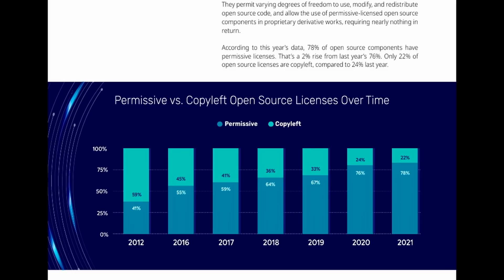RedHat are they Boiling the GPL Frog?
I think most of you know by now about the Red Hat announcement for CentOS Stream and its future path "forward".  Some have said it violates the GPL, some have said it doesn't, the truth is the GPL doesn't even matter anymore because its being replaced by the Apache License and the MIT License at an incredible rate of speed.

Im my analysis, I have found that out of every 10 packages only 2 retain the GPL license.

And I am "hopping" mad.

The GPL is what helped build our community of Linux, the packages we love to use, and one by one they are all being converted away from the GPL.  I view this as another attempt at boiling the frog (GPL) by the large corporations which control the Linux distros used in commercial applications, cloud and HPC.

 I agonized over this all weekend, investigating deeply using all of my resources I have gathered over the past 30 years of using Linux and here is what I came up with.

My findings may shock you, or they may not even surprise you, as to what has been going on since 2007.  And, it isn't just Red Hat doing this, its all the major commercial players.  Here is my take on what is happening and my plea to help us reverse this, after all many of us helped build this community, and sitting by and doing nothing is long since past...we need to Act!

Ai Graphic:  Yes the frog is generated with AI, and depicts the old adage, "Throw a frog into boiling water and it will hop right out again, but place the frog is cool water and slowly heat up the pot, you can boil the frog without them even noticing, until its too late".

00:00 - Intro
00:17 - The Letter
01:11 - Putting that in english...
02:09 - Are Centos Streams Repos Sufficient?
03:55 - Does the GPL even matter?
09:27 - Why is GPL Declining?
11:28 - Related Story
12:44 - Is Red Hat the only one doing this?
16:24 - Final Thoughts
17:48 - Thank you Patreon and Channel Members